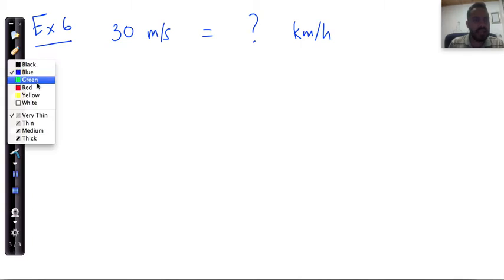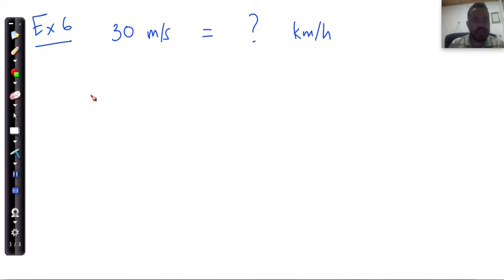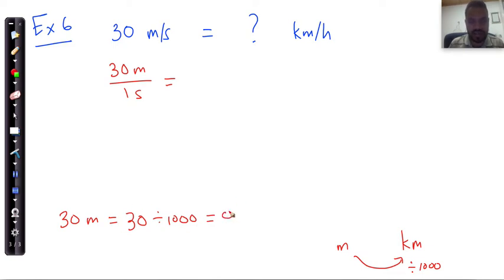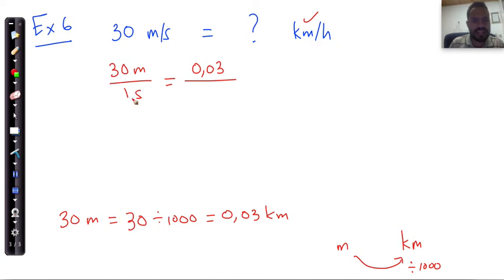U1 09 Converting other units speed ex 2